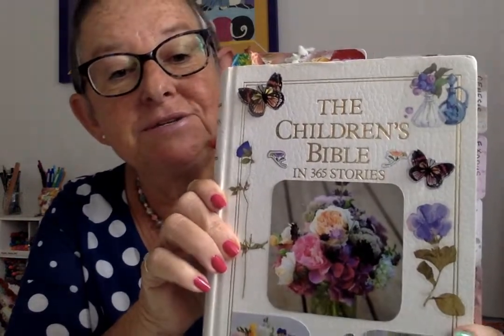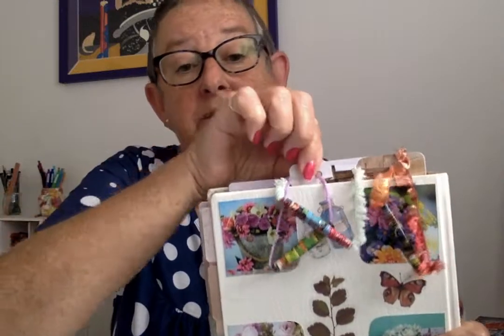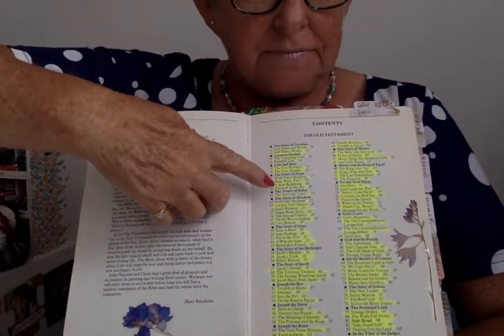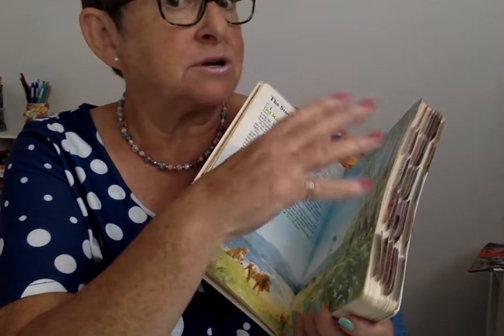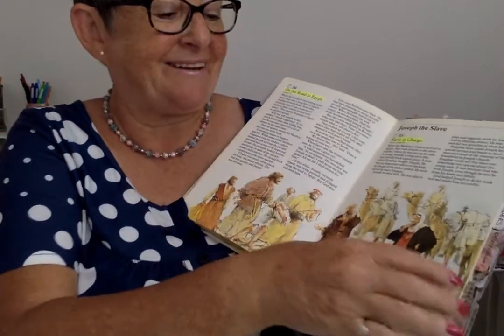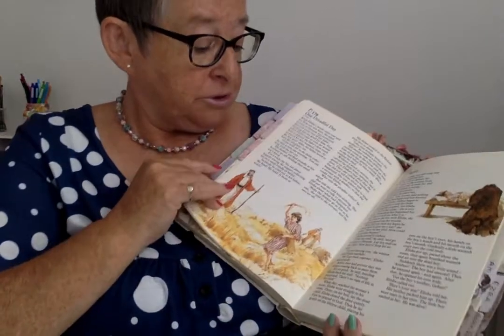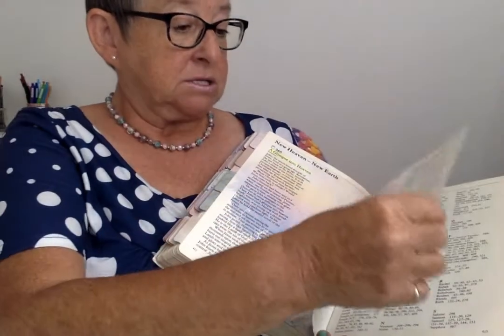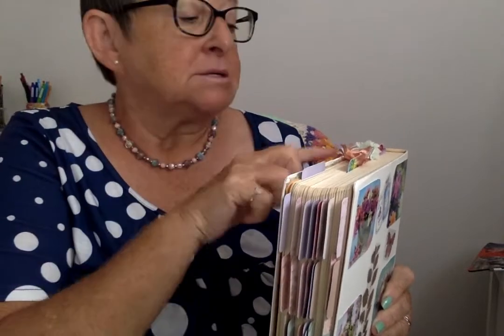The Children's Bible in 365 Stories review